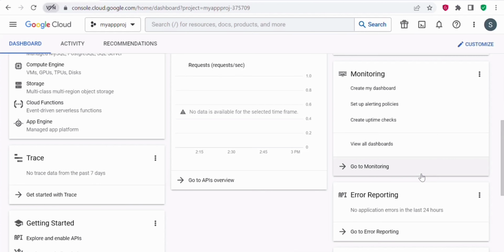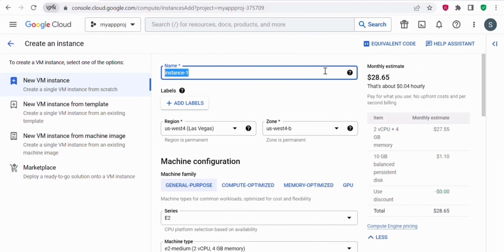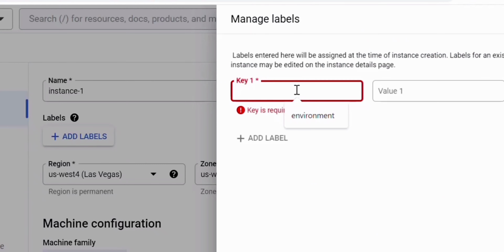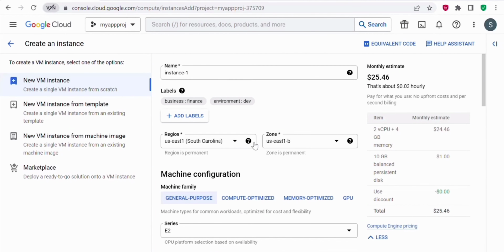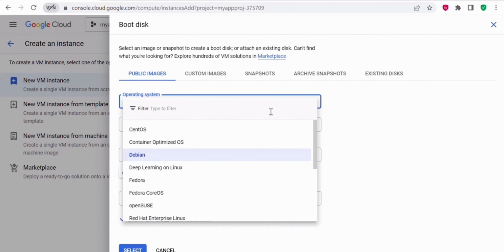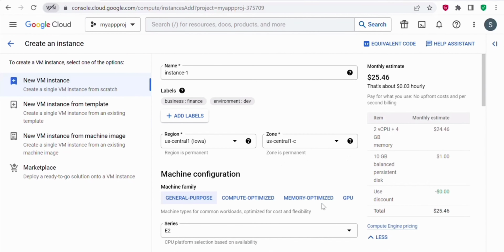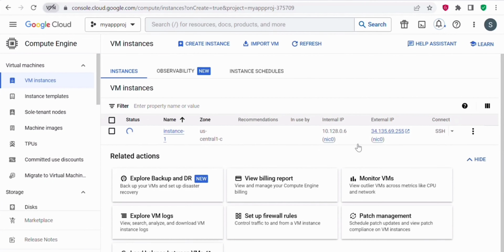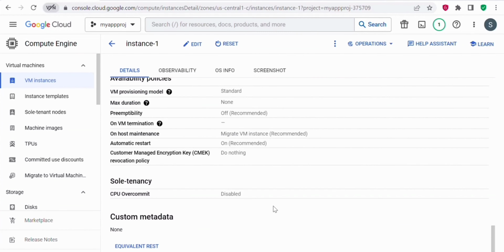Creating a Virtual Machine in GCP - Google Cloud Labs - Demo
In this video I will show how to create a Virtual Machine instance on a Google cloud platform.

Other labs in series of GCP labs